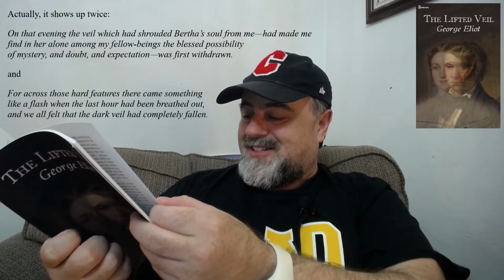The Lifted Veil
This novella of George Eliot's is a fascinating and entertaining read, and offers, I think, unique insights into the otherwise 'classic' Victorian writer.